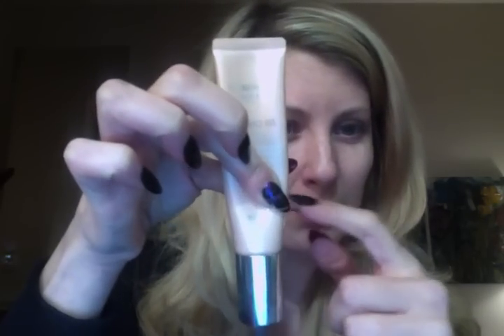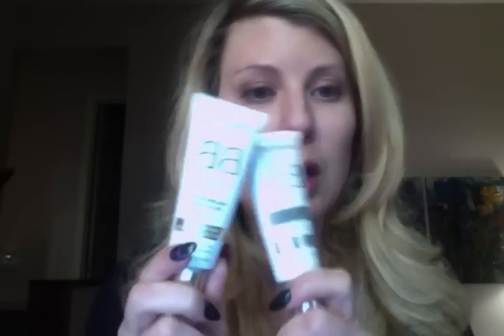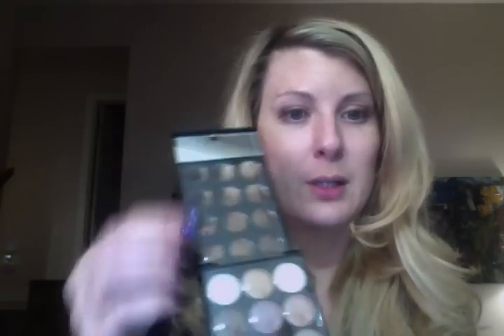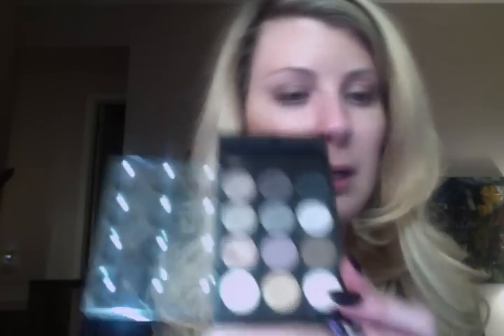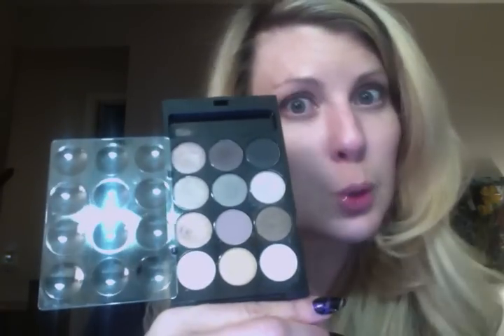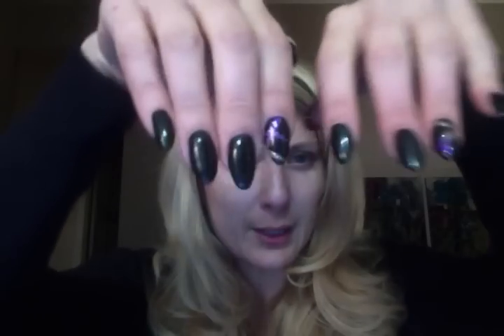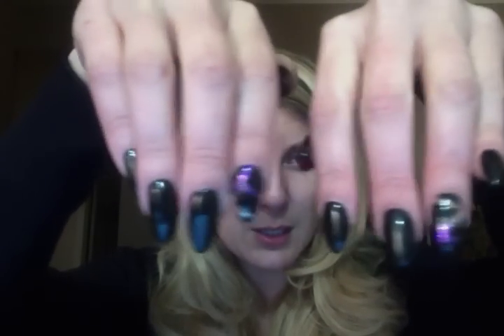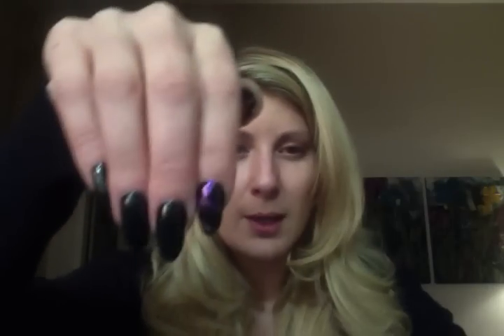Hopefully I can make a dent in this by March!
Oh how I envy you ladies & gents doing project pan or finish____ BY _____. I just can not commit.